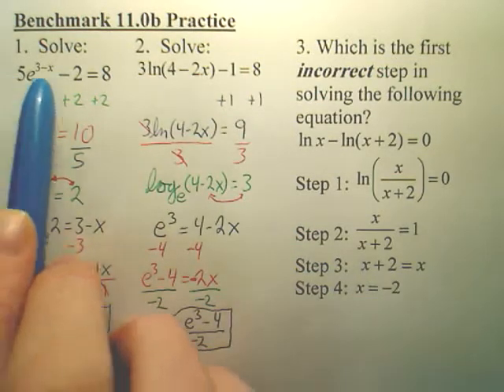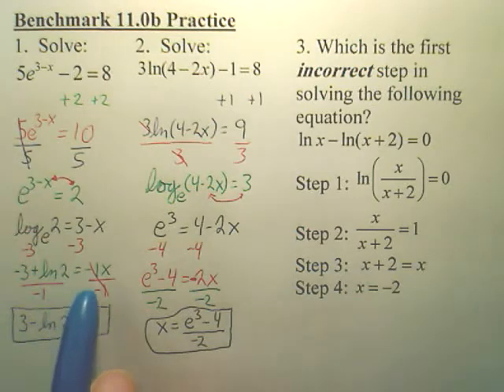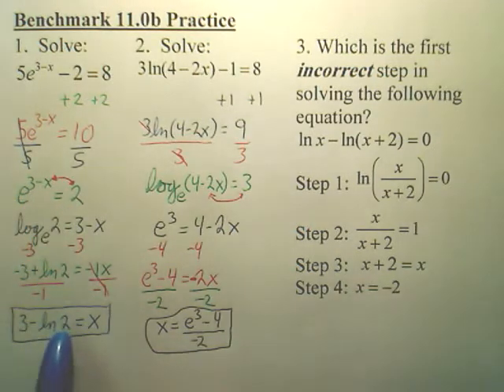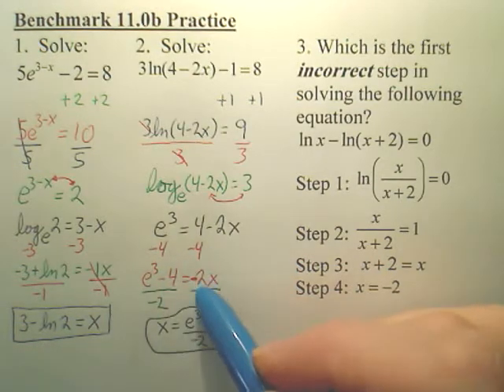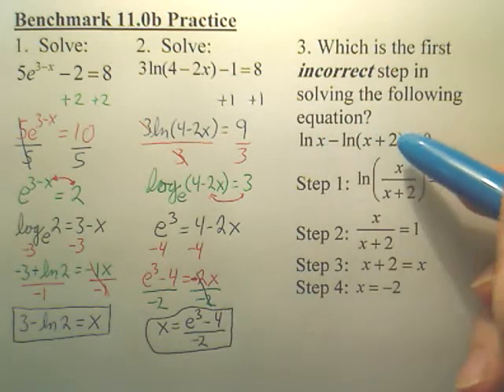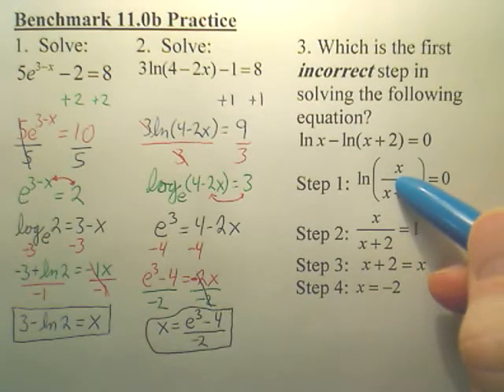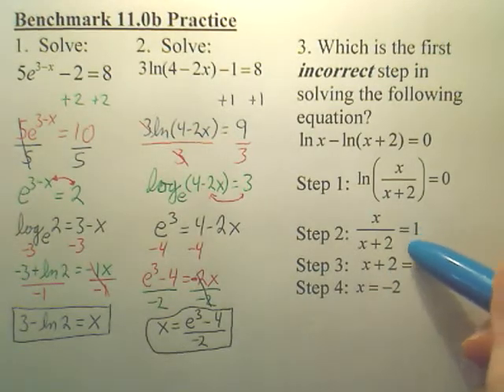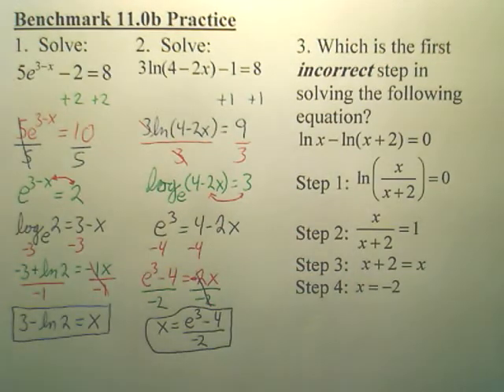Benchmark 11b Practice - Algebra 2